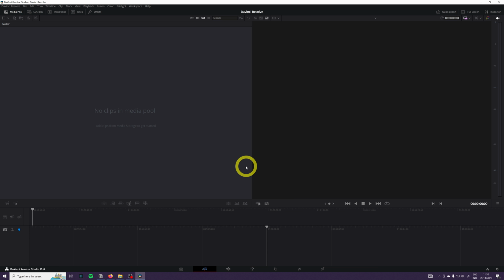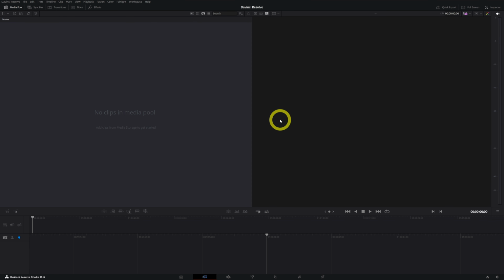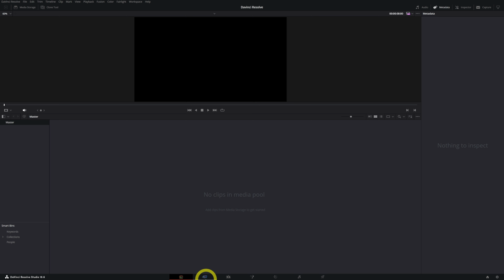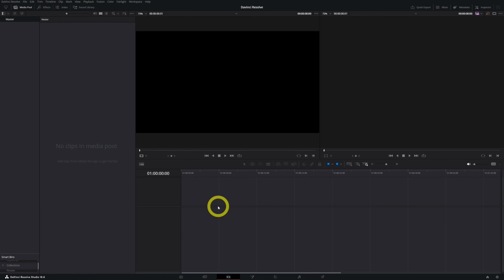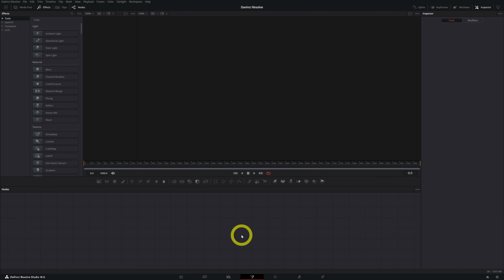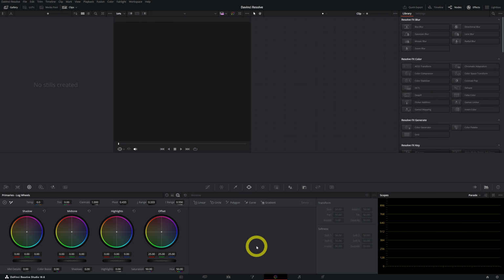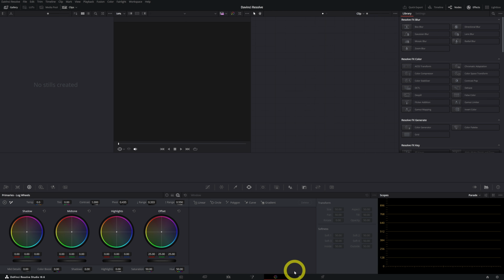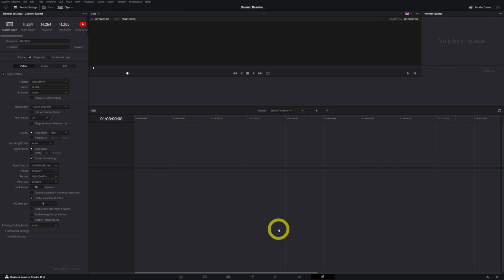Pages overview for beginners | Davinci Resolve Part 3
Day 3 of our DaVinci Resolve For Beginners Series is here! 📄

Hey, it's Timo, and today we're taking a stroll through the Pages in DaVinci Resolve. Think of it as your roadmap for smooth editing. No complicated tech talk, just the basics you need to navigate like a pro.

𝗜 𝗮𝗹𝘀𝗼 𝗰𝗿𝗲𝗮𝘁𝗲𝗱 𝗮 𝗯𝘂𝗻𝗱𝗹𝗲 𝘄𝗶𝘁𝗵 𝗔𝗟𝗟 𝗳𝗶𝗹𝗺 𝘁𝗶𝘁𝗹𝗲𝘀 𝗜'𝘃𝗲 𝗲𝘃𝗲𝗿 𝗰𝗿𝗲𝗮𝘁𝗲𝗱 (𝟵𝟵 𝘁𝗶𝘁𝗹𝗲𝘀)